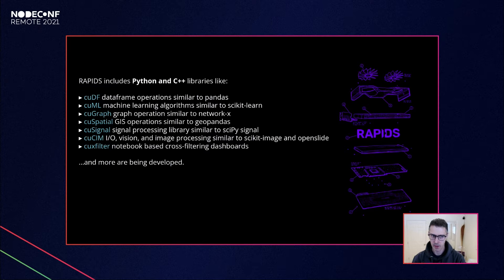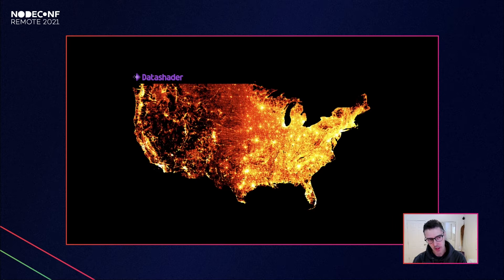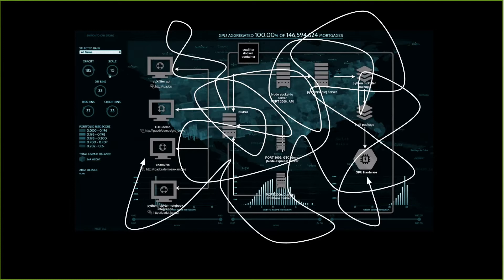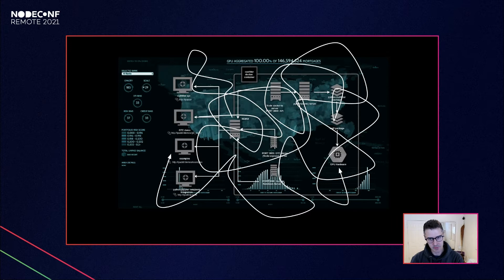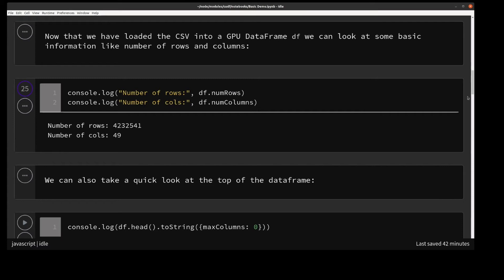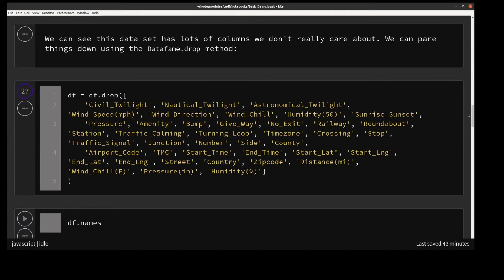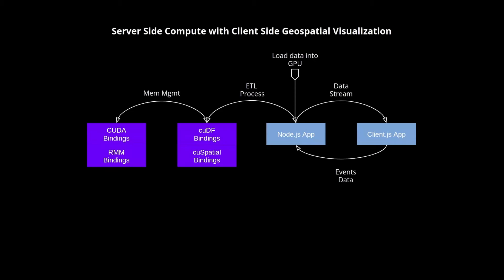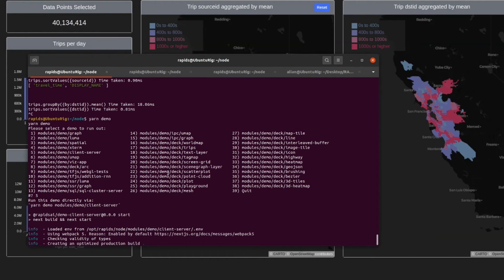GPU Accelerating Node.js with the Node-RAPIDS Data Science Framework - Allan Enemark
A few years ago NVIDIA started the open-source RAPIDS project to create GPU accelerated data science C++/Python libraries such as cuDF, cuML, cuGraph, and cuSpatial. We are now introducing Node.js bindings for these RAPIDS libraries with the new open-source Node-RAPIDS project (currently in technical preview). When combined with complementary methods for high-performance, browser-based visualizations and computations, the Node-RAPIDS project has numerous compelling server side and local app use cases. Node.js is the connector that allows JavaScript direct access to GPU hardware, affording a streamlined API and the ability to utilize CUDA. By creating node-RAPIDS bindings, we aim to give this developer community GPU acceleration without the need to learn a new language or work in a new environment, and provide access to a high performance data science platform: RAPIDS. We hope that this unified space will allow data engineers, data scientists, visualization specialists, and front-end developers to become less siloed in their prospective toolsets and work more closely together.
For our talk, we will present a brief overview of RAPIDS, explain why it is beneficial to bring to Node.js, describe the modular architecture behind node-RAPIDS, and finally, demonstrate code examples with walkthroughs and interactive visualizations.
 - NearForm
 - Bloomberg
 - Red Hat
 - Microsoft
 - Mux